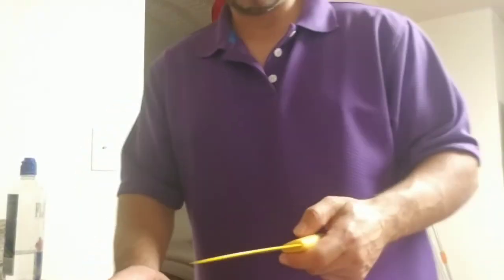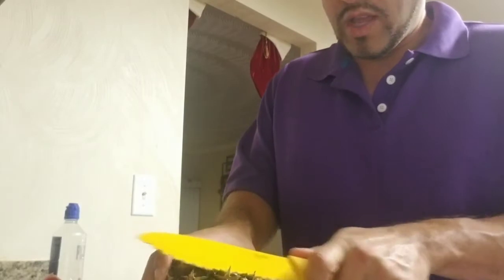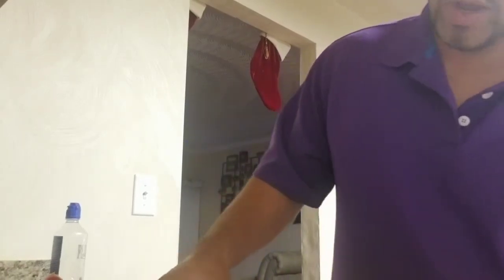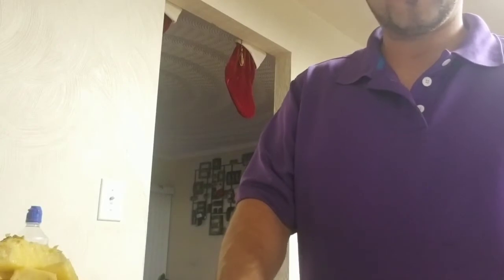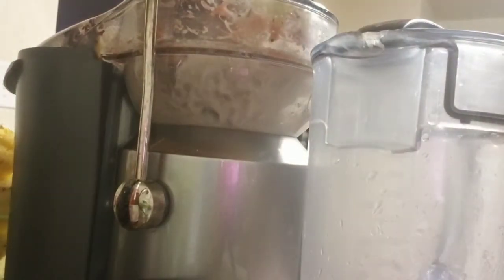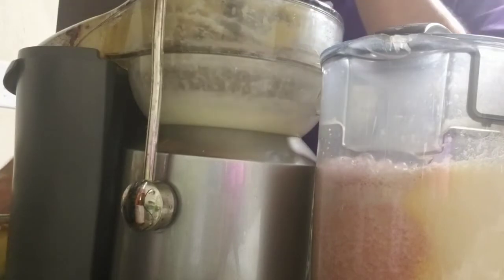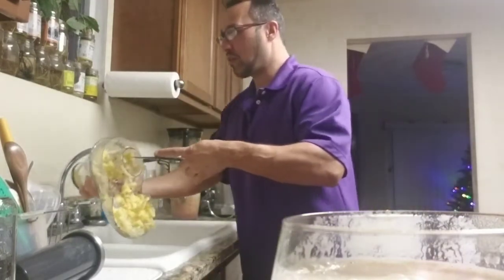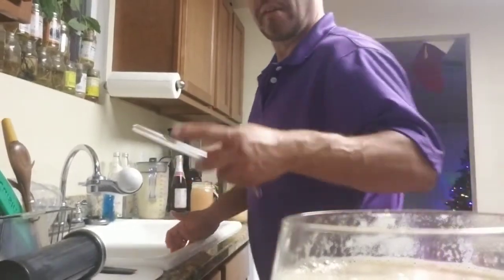Let's Talk While Juicing. Food Shortage, Being in America and Travel and Love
Plant Based Homestead Prepper: Let's Talk While Juicing. Food Shortage, Being in America and Travel and Love